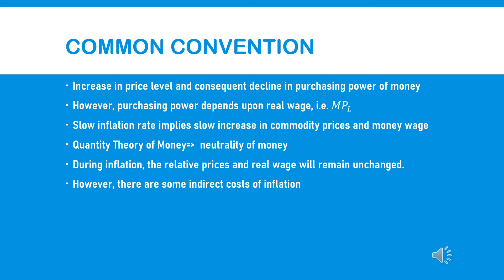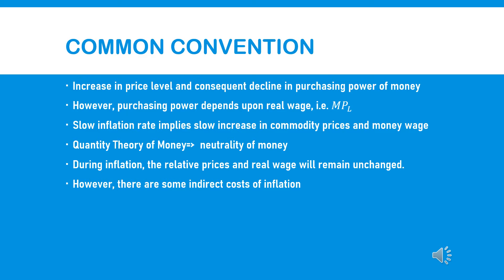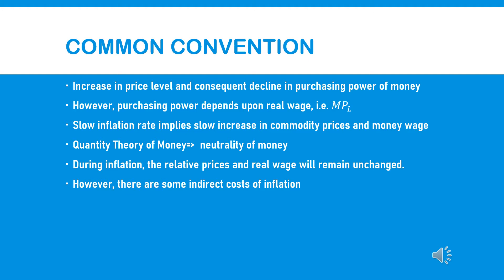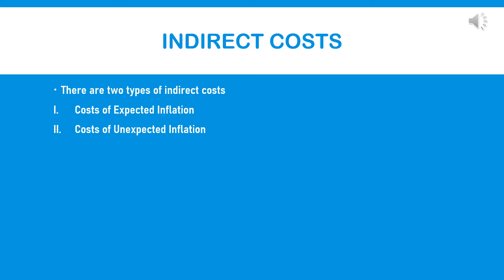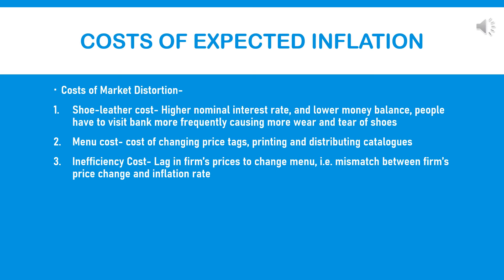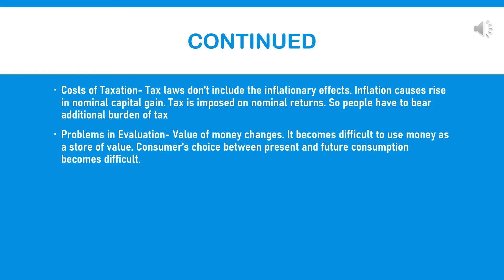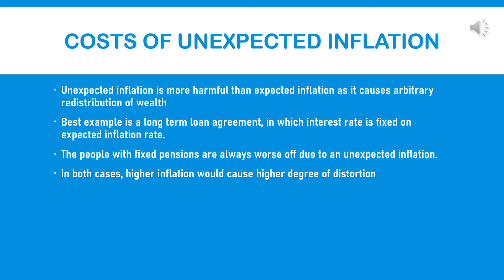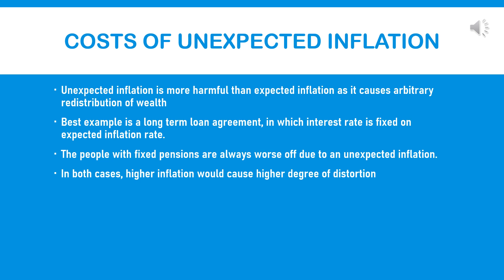Costs of Inflation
This video explains the social costs of both expected and unexpected inflations.
Suggested Reading: Macroeconomics by N. G. Mankiw